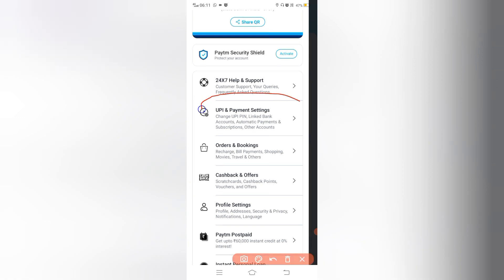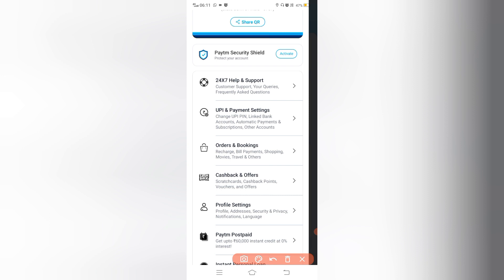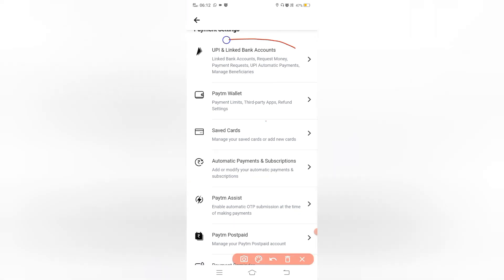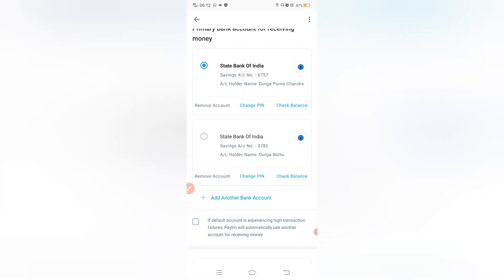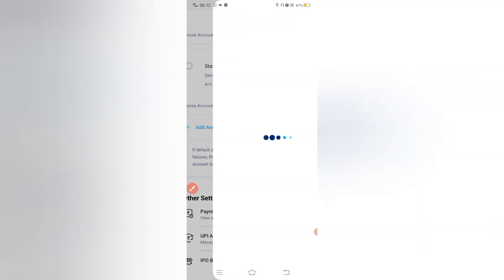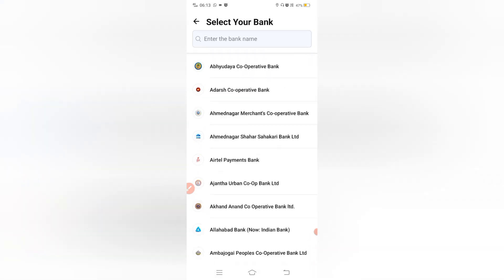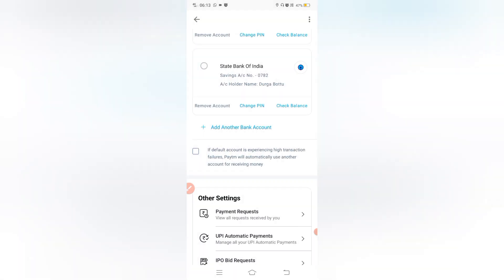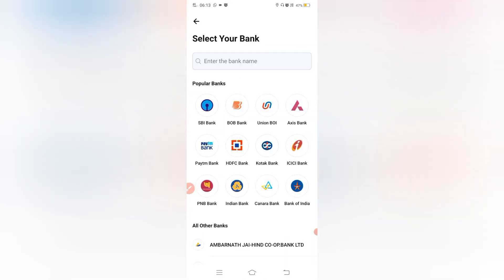How to add bank account in paytm telugu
The video is presenting how to add bank account in paytm telugu but also try to cover the following subject:
-how to add bank account in paytm in telugu
-how to add bank account in paytm telugu latest
-how to add bank account in paytm telugu 2022
-how to add bank account in paytm telugu free
-how to add another bank account in paytm app telugu
-how to add 2 bank account in paytm telugu

Youtube is the very best place to go when looking for videos about how to add bank account in paytm telugu.
How to add bank account in paytm telugu is obviously something that interests you and other people so I made this video about this topic.
Follow our videos regarding how to check credit score in paytm telugu as well as various other similar subjects on
Have I addressed all of your concerns about how to add bank account in paytm telugu?
People who searched for how to add bank account in paytm telugu like wise searched for how to add bank account in paytm telugu.